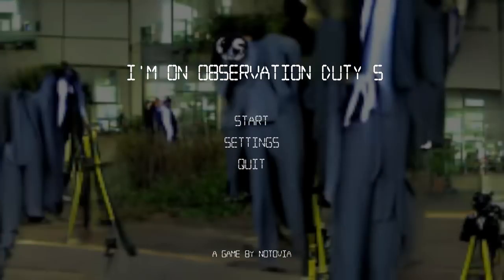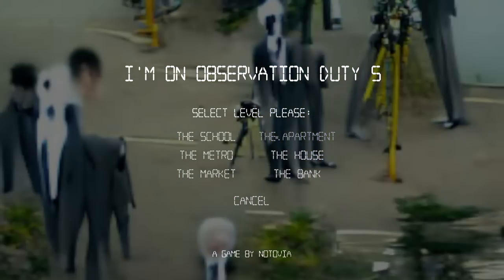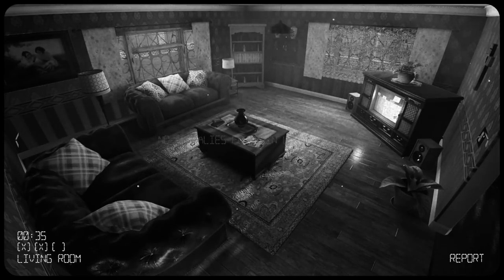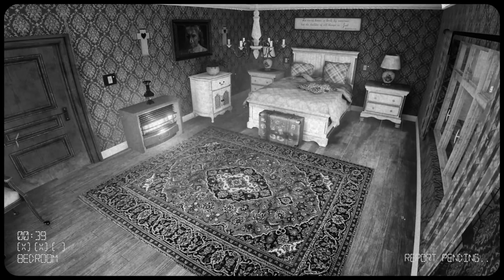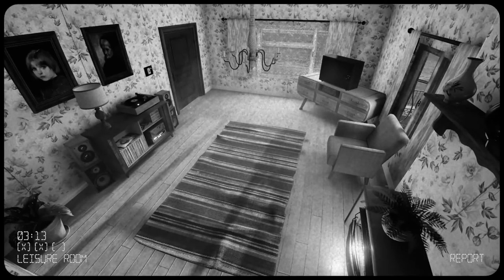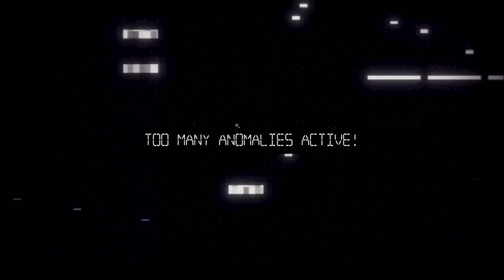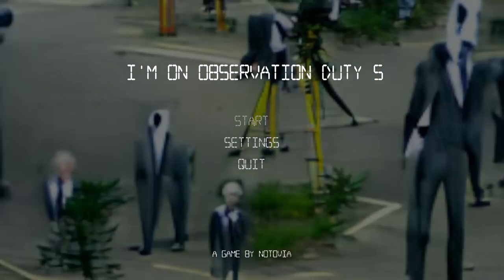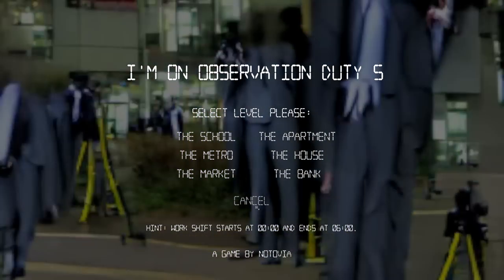THESE NEW ANOMALIES ARE TRYING TO KILL ME.. - Im on Observation Duty 5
Im on Observation Duty 5 a horror game where anomalies have invaded new locations including the School, House, and more!

NEW ANOMALIES BROKE INTO MY HOME.. - Im on Observation Duty 5 & im on observation duty 5 ending of the indie horror game